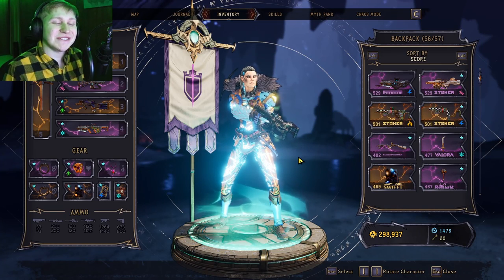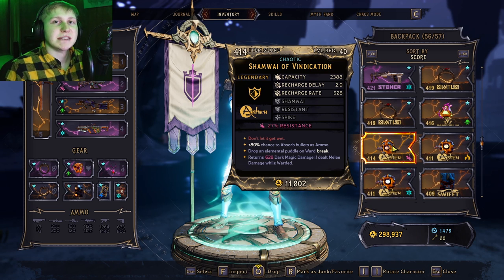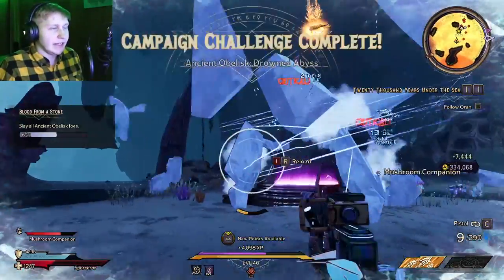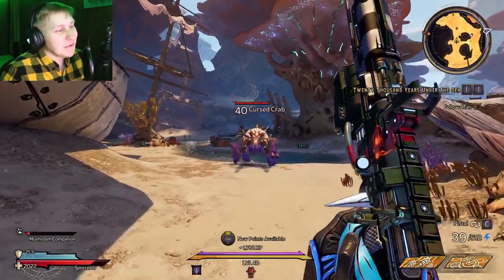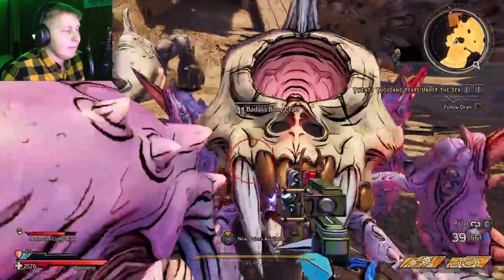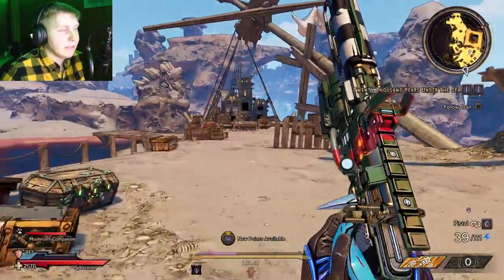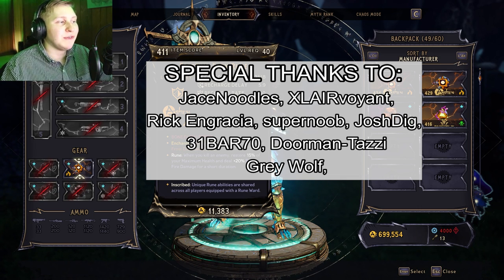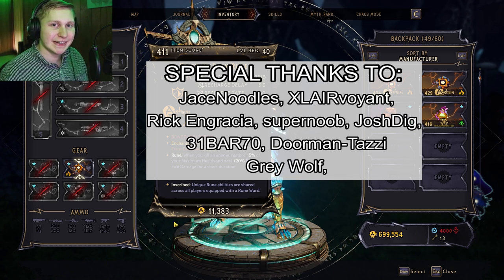(SHAMWAI) Legendary Ward Guide | Tiny Tina's Wonderlands (Build)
Heya Buddies, today I wanted to show you the Legendary Ward Shield Shamwai and how to obtain it. Dedicated Loot Drop Source from King Q'urub Hullsunder boss. Clawbringer Spore Warden Graveborn Brrzerker Stabbomancer Spellshot each has their own unique builds and you can mix and match them. Excited to see all the new Clawbringer Spore Warden Graveborn Brrzerker Stabbomancer Spellshot Chaos Level 20 Level 40 Builds that will be created.

Description tags: TTWL, Tiny Tina's Wonderlands, Tiny Tina Wonderlands, Best Build, Clawbringer, Spore Warden, Graveborn, Brrzerker, Stabbomancer, Spellshot, Level 40, Chaos Level 20, Legendary, Legendaries, Shamwai, Ward,  Shield, King Q'urub Hullsunder Dedicated Loot Drop Source,